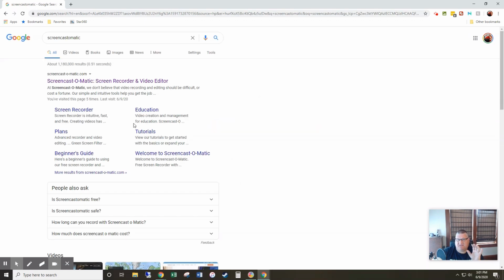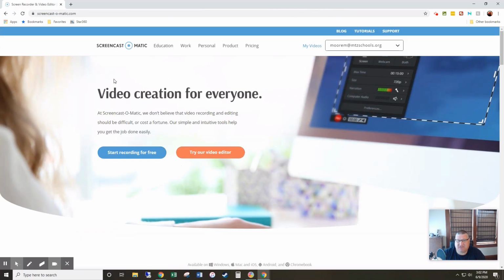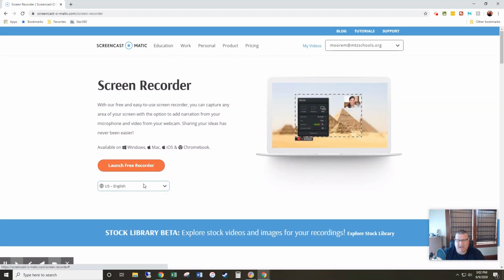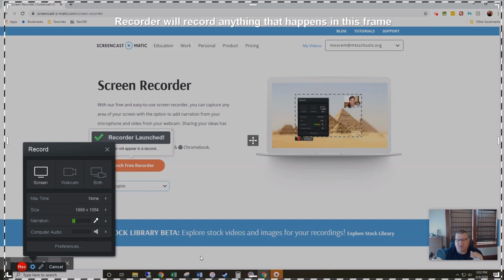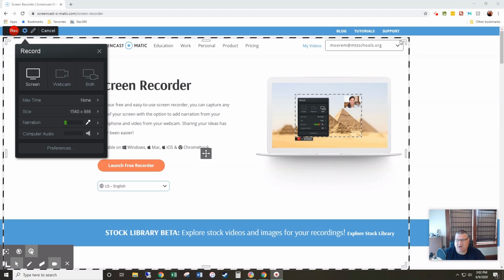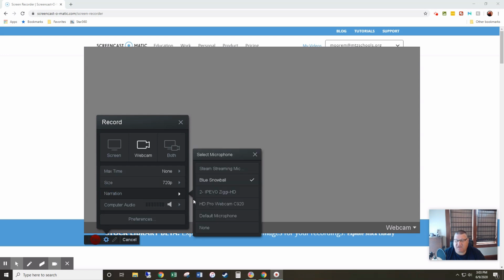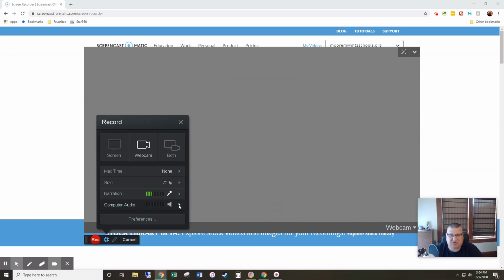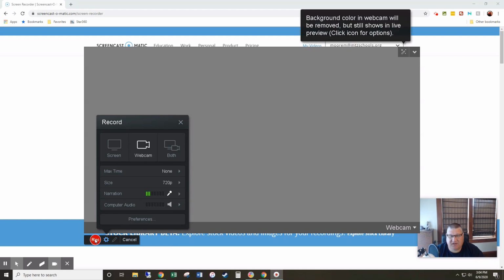FlipTech2020 Tools: Screencast Intro & Objective 1